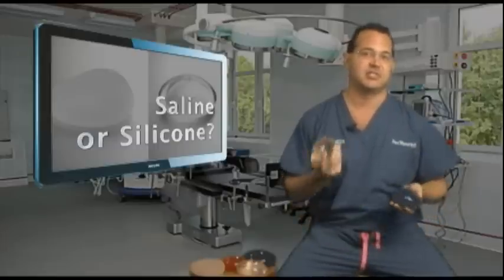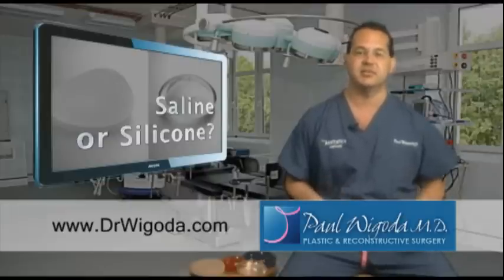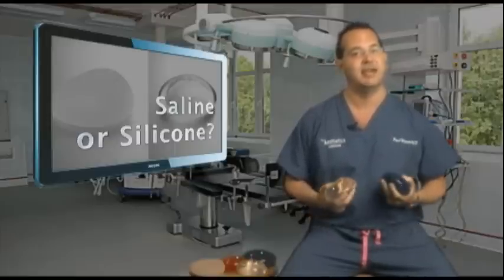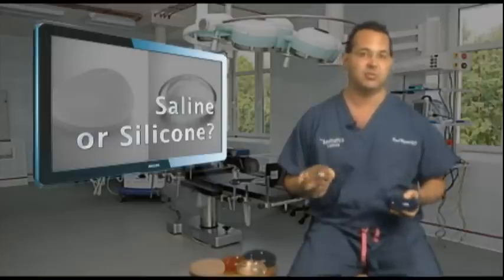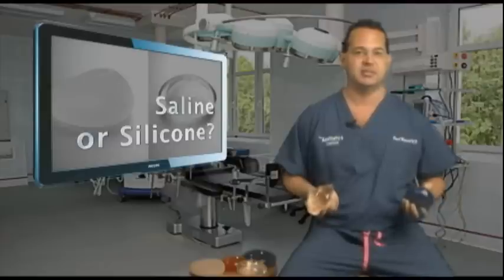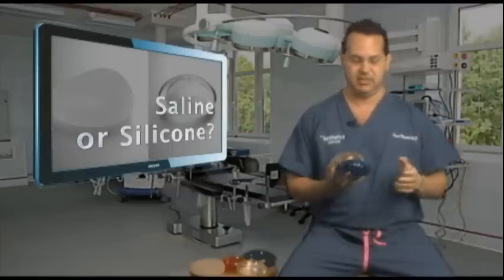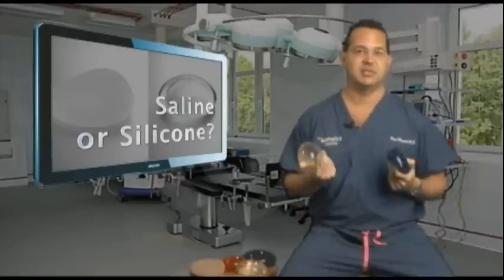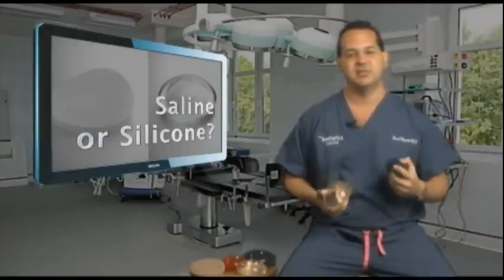Florida Plastic Surgeon, Dr Wigoda Answers: Saline or Silicone Breast Implants?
Breast implants can be an exciting but also serious decision. Curious about which is better? South Florida plastic surgeon Dr. Paul Wigoda describes the difference between silicone and saline breast implants to help you choose the best one for your breast augmentation.

Saline is just saltwater and silicone is a type of a mushy gel. Each type of implant has its advantages and disadvantages which should be discussed during your breast augmentation consultations

The first issue to discuss is safety: They are both equally safe.

Second issue: How long will the implants last? There is about a 1% chance that an implant will break.

How they feel: This is something you will have to test during your consultation. In Dr. Wigoda's opinion - Silicone feels a little more natural and the Saline can sometimes feel a little harder.

Cost: Silicone gel implants are more expensive, averaging about $1,000 more per pair.

What if they deflate or break: Saline can tear causing the saline to leak out. Within days or weeks the breast will deflate and you will know the implant broke. With Silicon
you may not notice a difference. The only way to know is to get an MRI, we recommend you get one every three years.

For more info about breast augmentation please go to Dr. Wigoda's